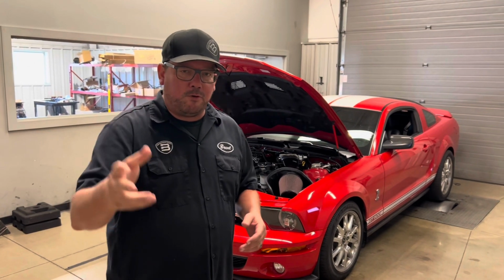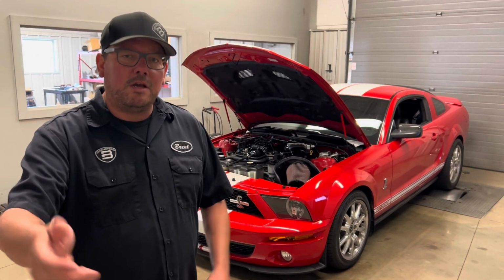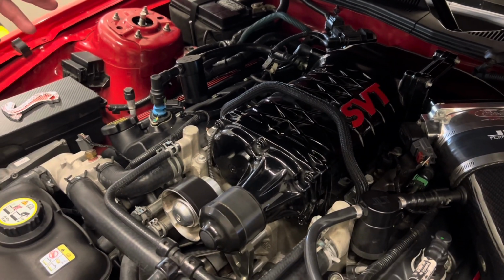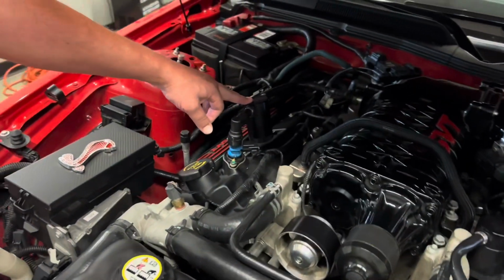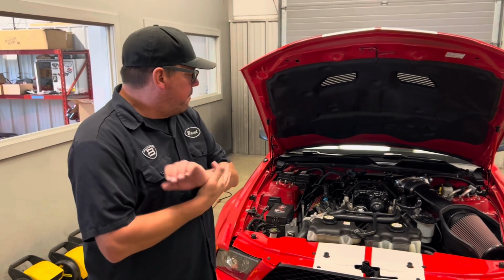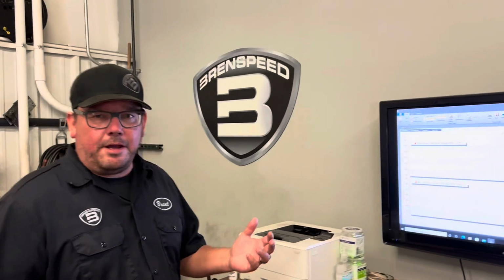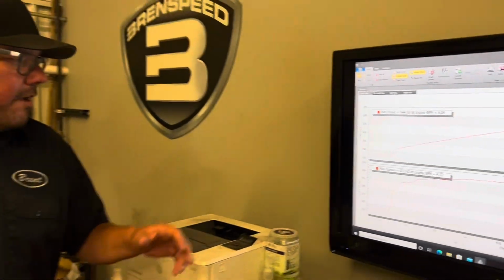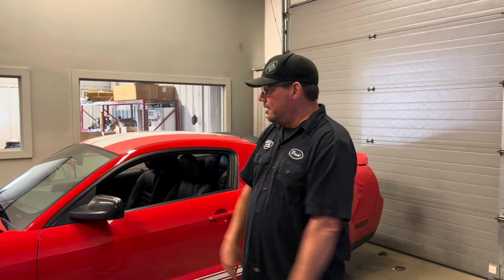2009 Mustang GT500 ( DETROIT ROCKER LOPEY CAMS) TVS 2.3 Dyno at Brenspeed on 91 octane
Nice clean GT500 just received that classic muscle car lope via our GT500 Detroit Rocker cams. They fit 07-14 GT500 5.4 and 5.8L engines. Check out the lope and the dyno.

We can ship upgrades to your door! See below. We are located in Indiana.